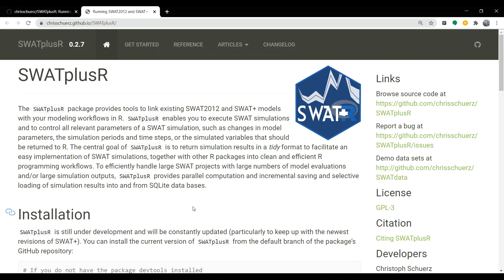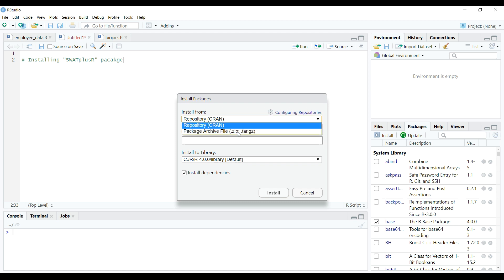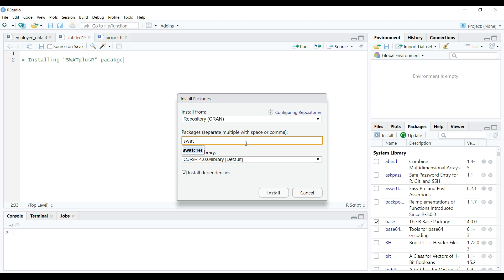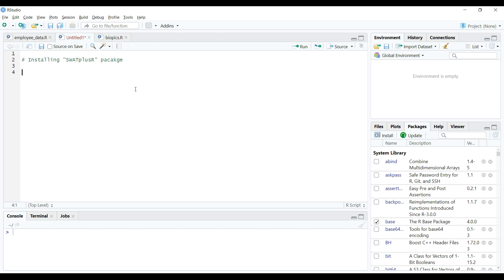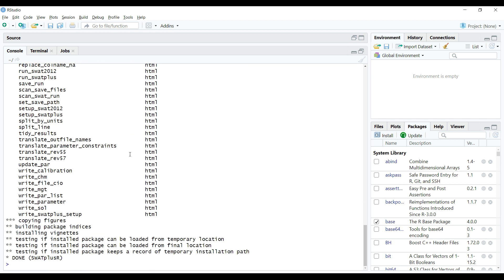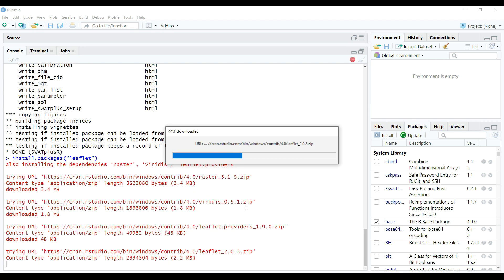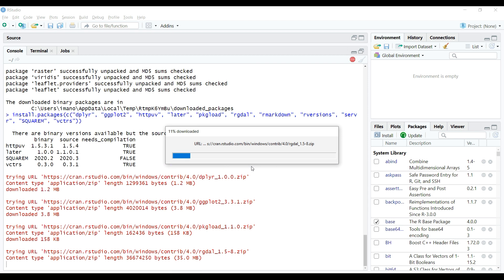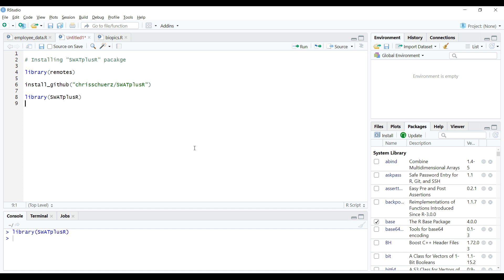Installing SWATplusR Package in R (r rstudio swatplusr datascience package)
In this tutorial we will learn to install SWATplusR package in R version 4.0 using latest RStudio and RTools version 4. You can use SWATplusR in combination with other R packages to perform tasks such as:
1. Parameter sensitivity analysis
2. Model parameter optimization
3. Parameter sampling and model calibration
4. Visualization

# install remotes package on r using:
install.packages("remotes", dependencies = T)
# Installing "SWATplusR" pacakge
library(remotes)
install_github("chrisschuerz/SWATplusR")
library(SWATplusR)